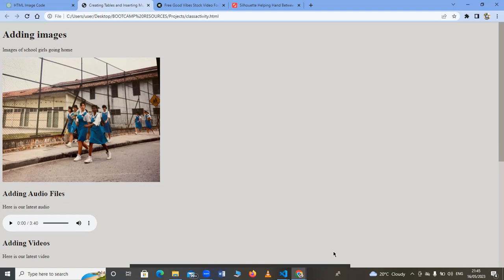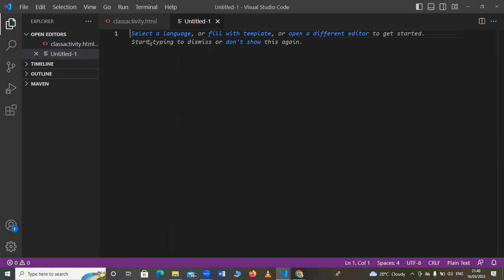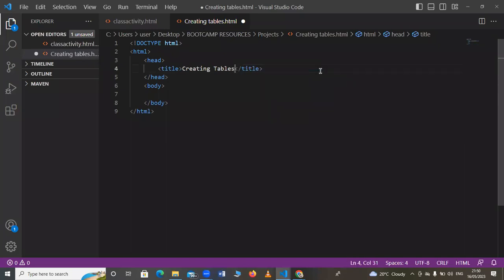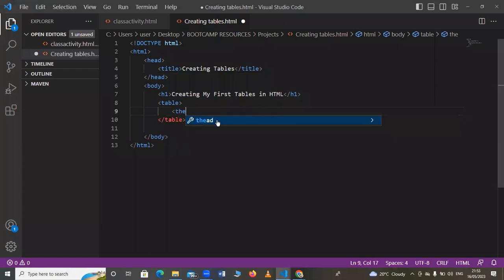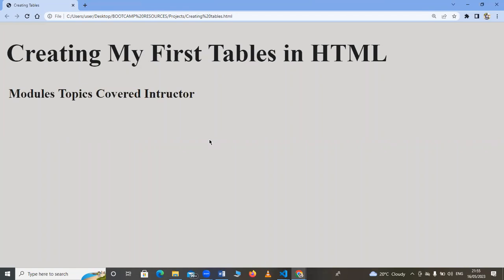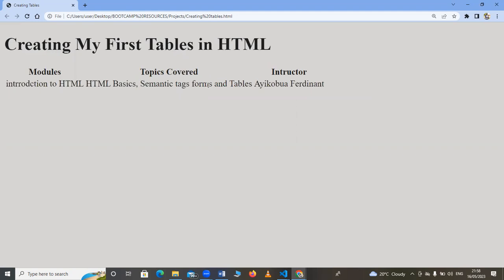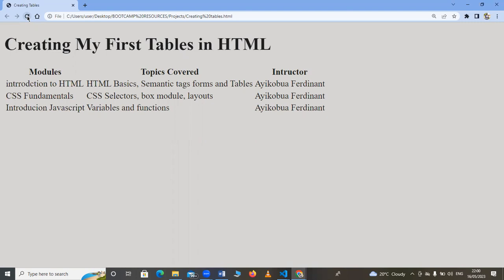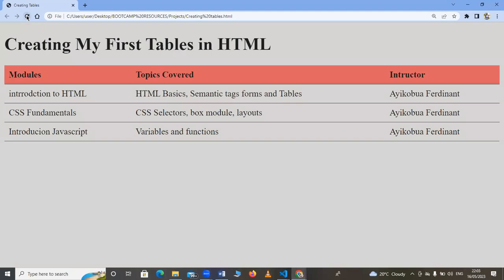Creating Tables in HTML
This video will guide you through a step-by-step process of creating a table in HTML 5.
It's designed for both absolute beginners and even skilled developers.